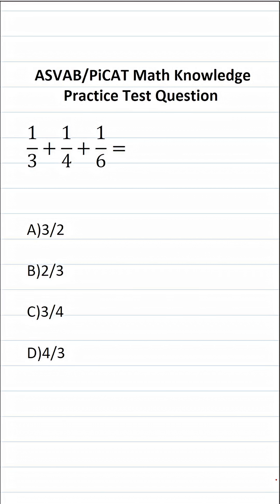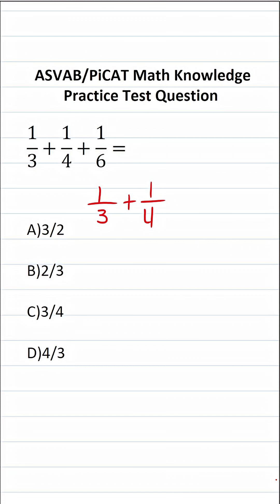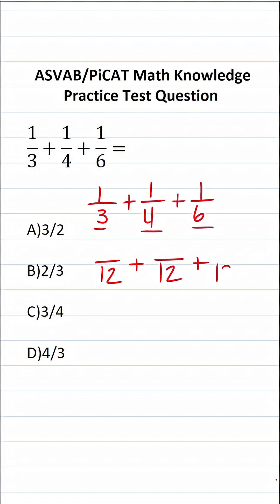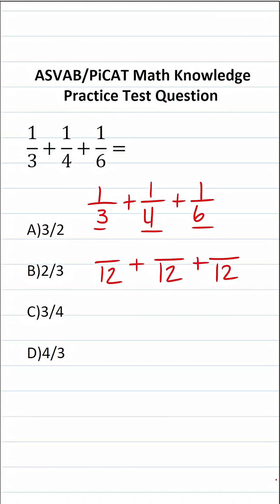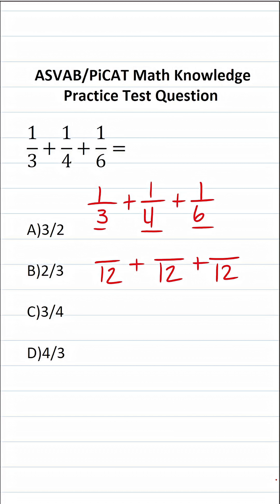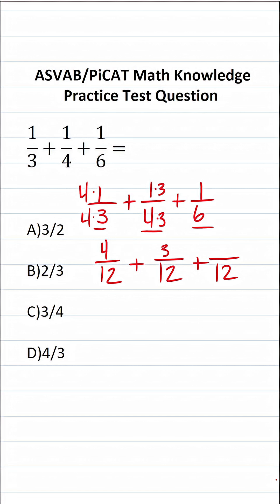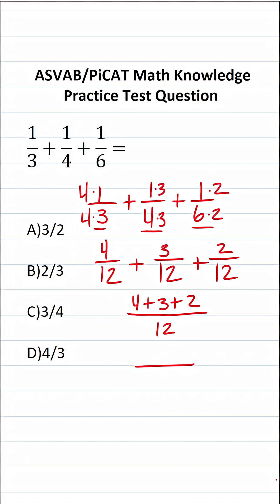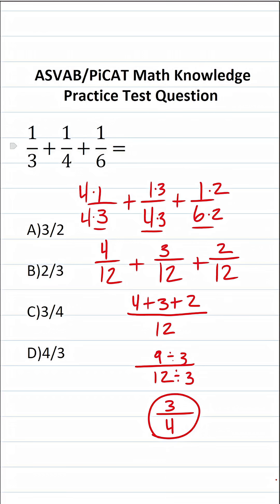ASVAB/PiCAT Math Knowledge Practice Test Q: Adding Fractions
In this video, Grammar Hero works out a practice test question that requires you to add fractions. This question should closely mirror what you should expect to see in the Arithmetic Reasoning (AR) subtest of  the  Armed Services Vocational Aptitude Battery (ASVAB) as well as the Pre-screening internet-delivered Computer Adaptive Test (PiCAT).